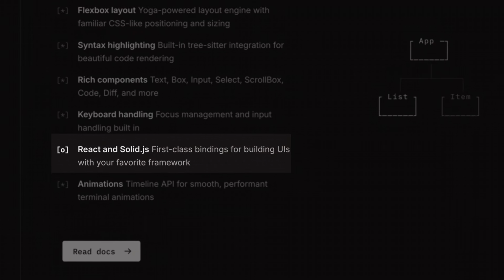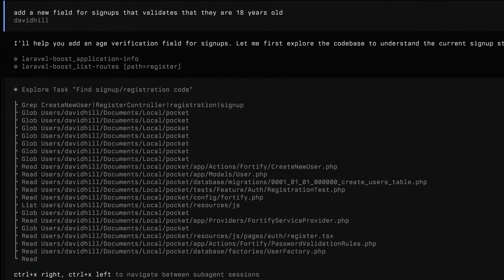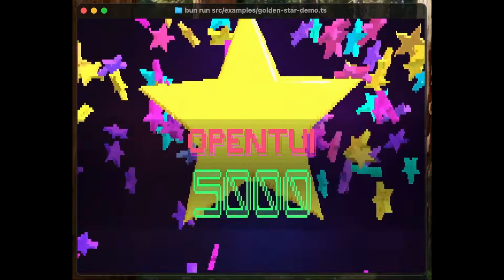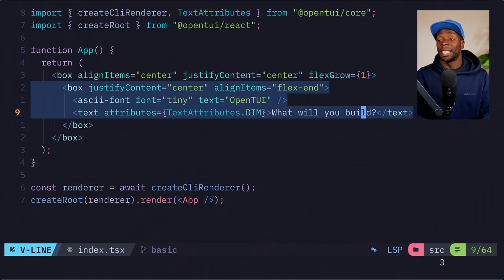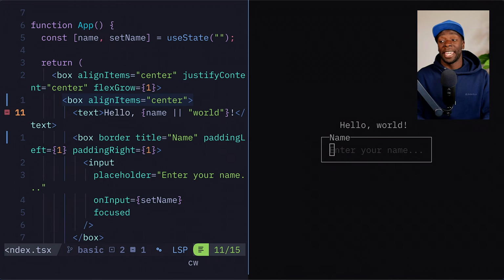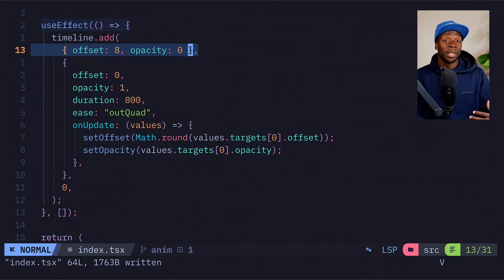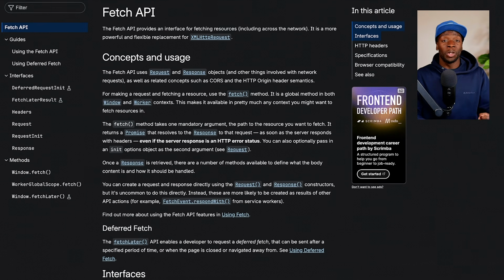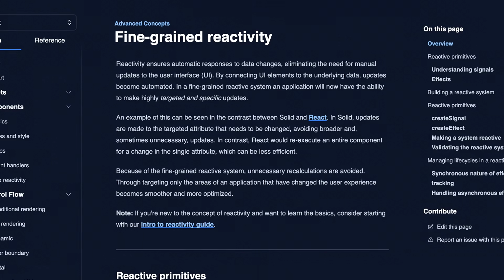OpenTUI: React for Your Terminal, Powered by Bun and Zig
OpenTUI is a new open-source library from the Anomaly team (creators of OpenCode) that lets you build terminal UIs using React, Solid, or vanilla TypeScript — all powered by a high-performance Zig rendering core. In this video I walk through what makes OpenTUI different from Ink, show how to scaffold and build apps with bun create tui, and demo real examples including animated dashboards, a diff viewer, and even 3D graphics in the terminal via Three.js. I also break down the performance story (no 30fps cap, near-zero FFI overhead with Bun) and compare the React, Solid, and Core runtimes so you can pick the right one for your next TUI project.